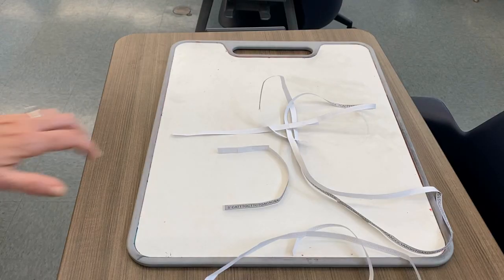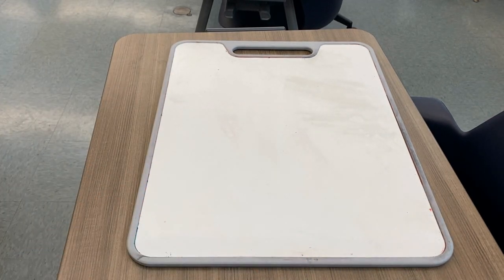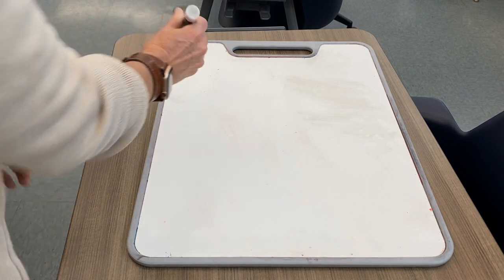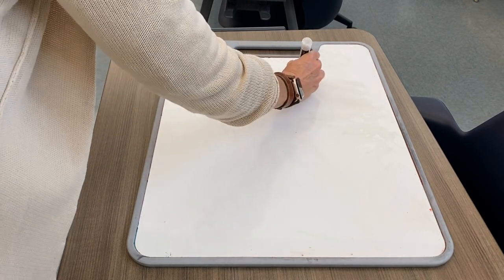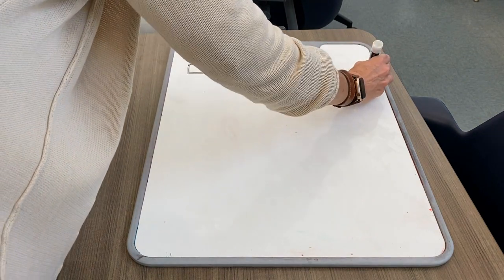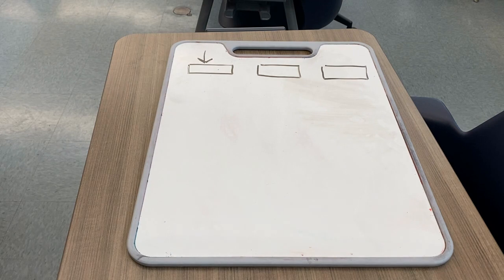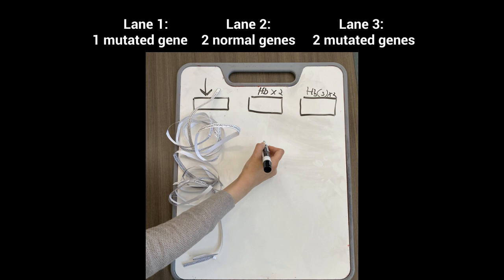modeling gel electrophoresis